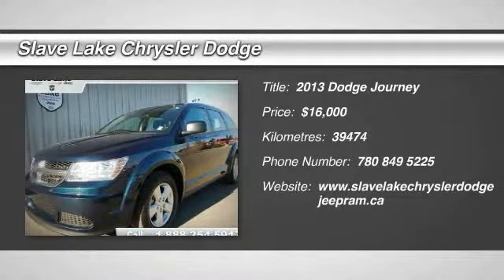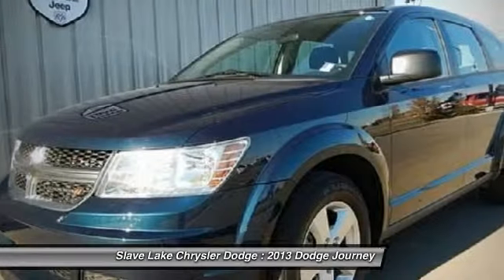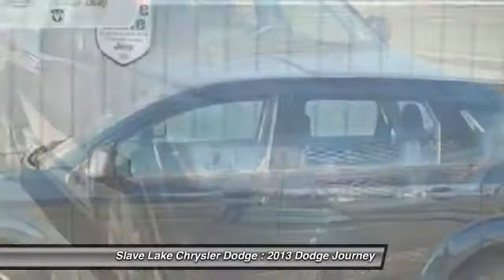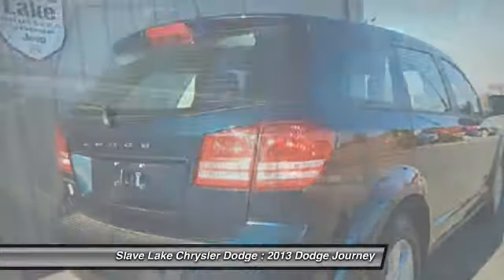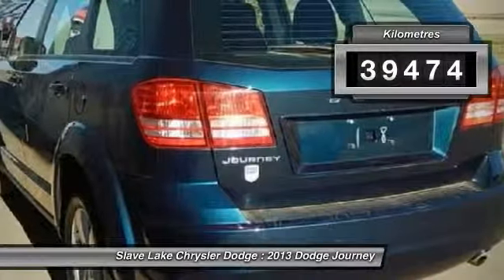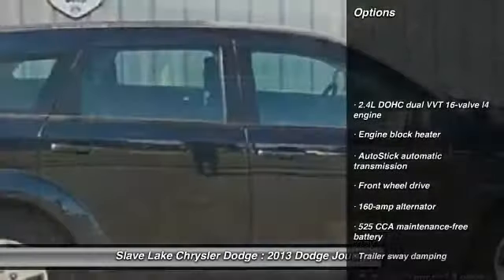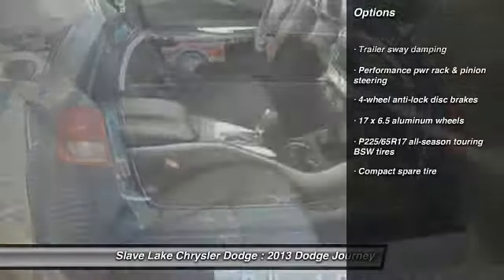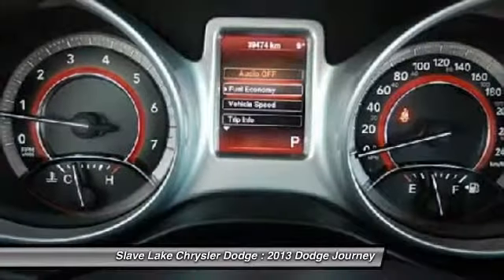2013 Dodge Journey Slave Lake Alberta T14181A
2013 Dodge Journey CVP/SE Plus

Slave Lake Chrysler Dodge
Slave Lake Alberta T0G 2A0

Don't miss this 2013 Dodge Journey. It's equipped with Automatic transmission and features a Fathom Blue Pearlcoat exterior. With 39474 miles, You'll want to take this car home. Make a great choice today. Contact Slave Lake Chrysler Dodge at 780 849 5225 and see this car first hand.